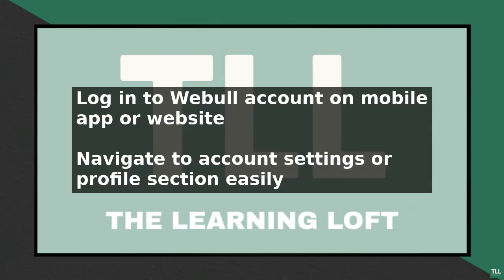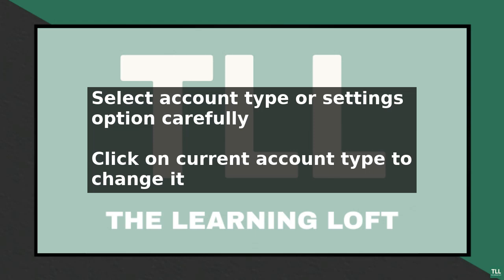How To Change Your Webull To Cash Account Full Guide (2025)